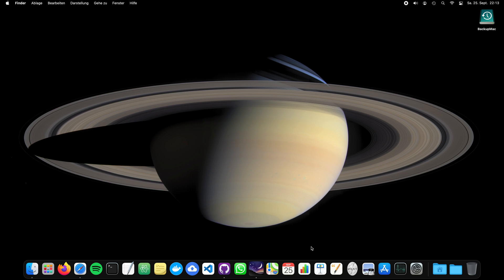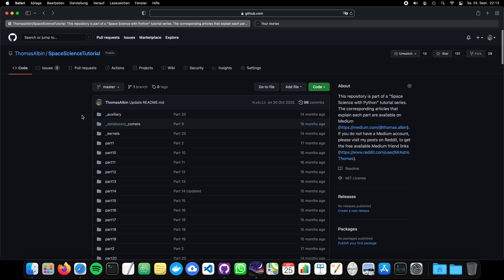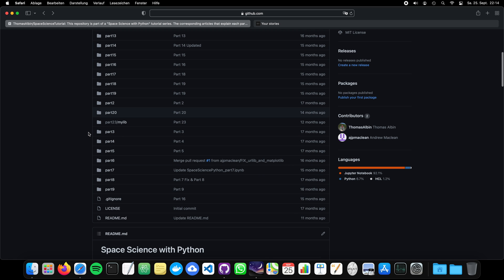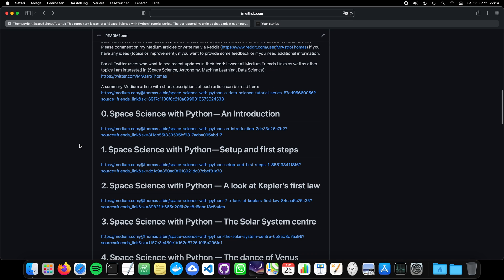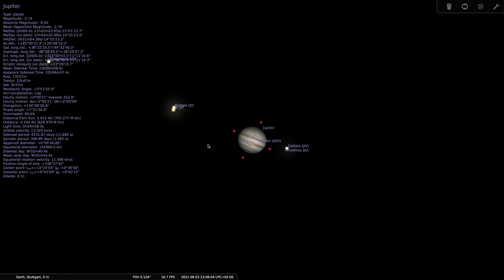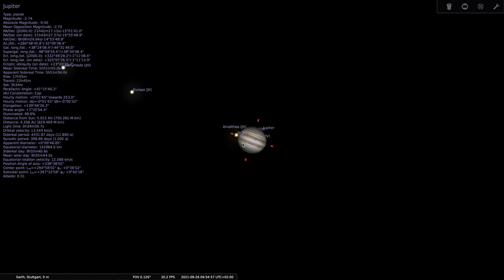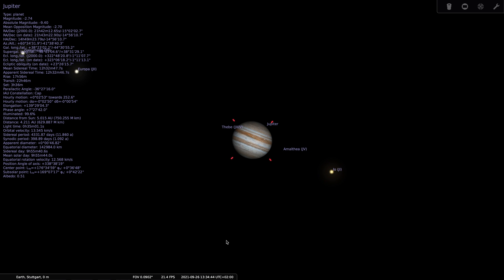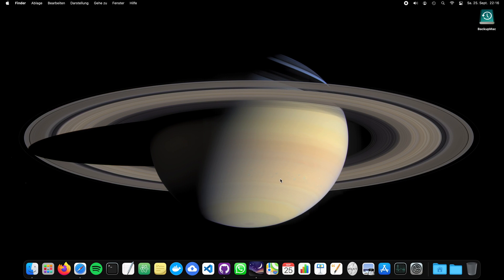Space Science with Python - Part 1: Welcome Everyone!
Welcome viewers to my newly created YouTube channel, where I would like to provide some tutorials about using Python for Space Science. Using this programming language we will compute positions of planets, asteroids, will determine their brightness and predict the next Solar Eclipse. By using actual observational raw data (from telescopes and spacecraft probes) we will derive scientific insights. Later, we will also use machine learning algorithms to identify yet unknown structures in the data or classify huge dataset to improve the data preprocessing.

There is a lot to do and to learn and I hope you will join the journey.

Talk to you later guys